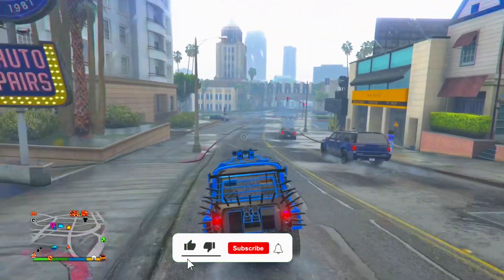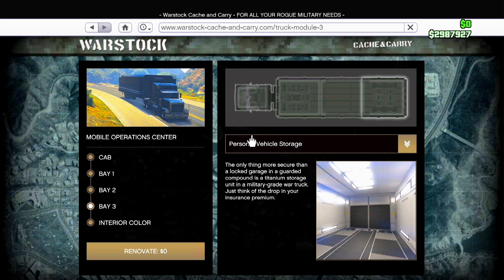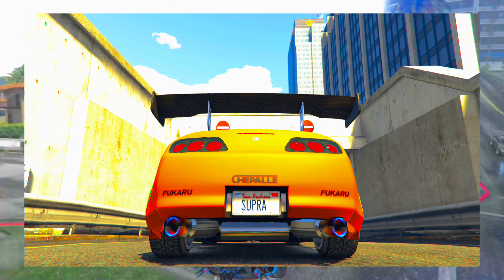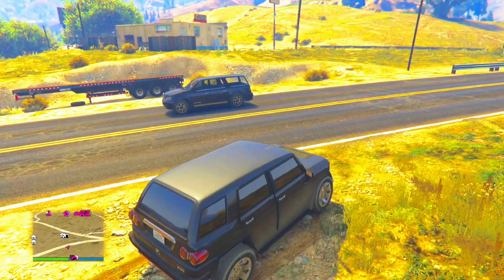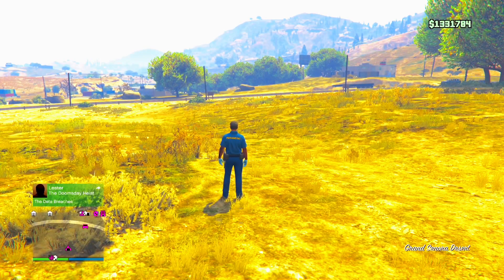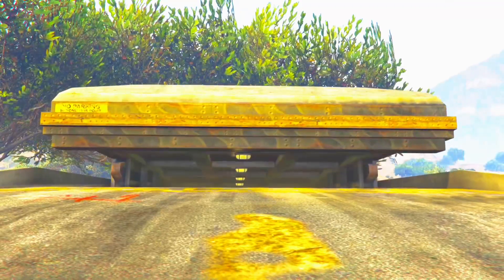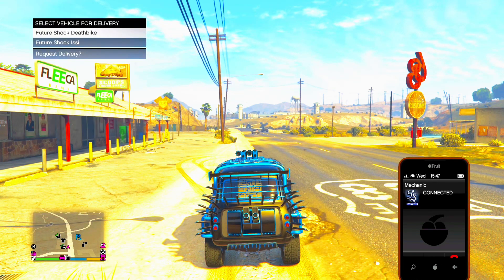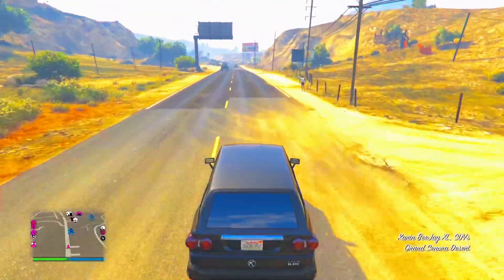**PATCHED** Solo GTA 5 Money Glitch, Car duplication glitch! Works on any car!